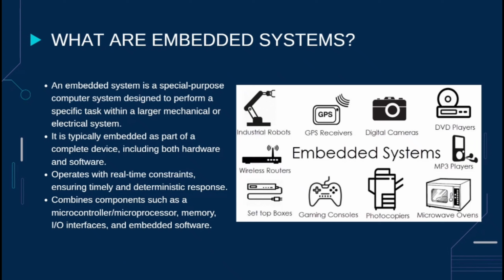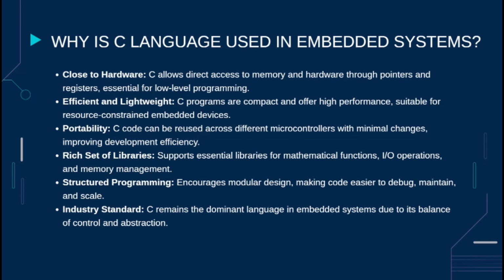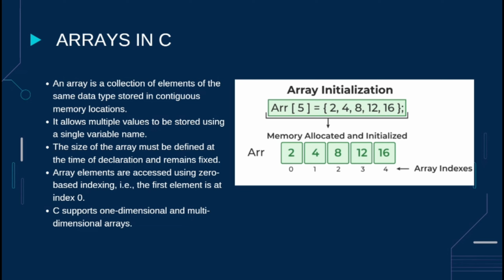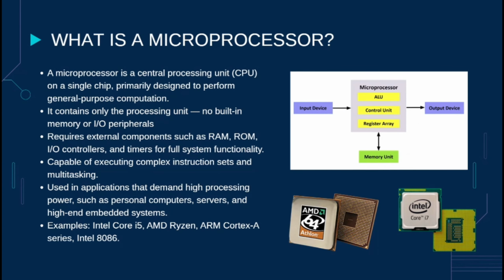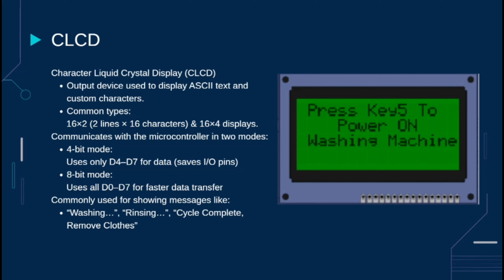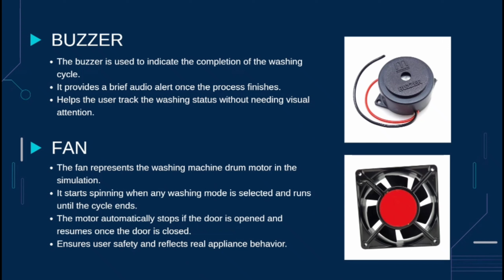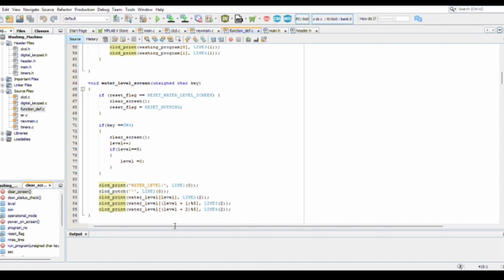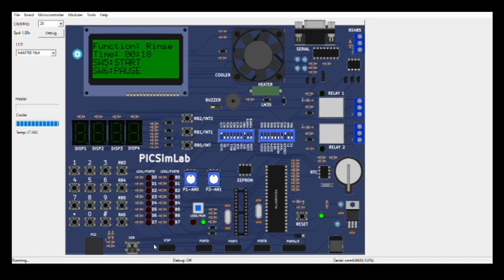Washing Machine Simulation Using PIC16F877A | Emertxe Internship Project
🔧 Project Title: Washing Machine Simulation using PIC16F877A Microcontroller
🎓 Internship Program: Emertxe Information Technologies
🎥 Project Type: Final project submission (simulation-based)

This video presents a complete simulation of a washing machine control system developed using the PIC16F877A microcontroller, as part of the internship program at Emertxe.

The simulation is done entirely using PICSIMLab, offering a virtual environment that closely mimics real hardware.

The development environment includes MPLAB X IDE and the XC8 Compiler, both used to write and build the embedded C code for the microcontroller.

This project not only strengthened embedded programming skills but also offered hands-on experience in real-time application design, logic implementation, and modular code structure.

Special Thanks to Emertxe Information Technologies for their structured learning path, guidance, and support throughout the internship.